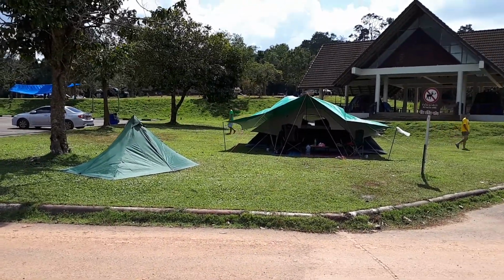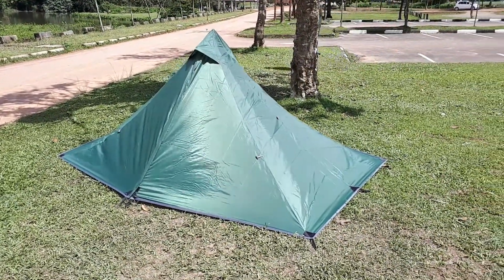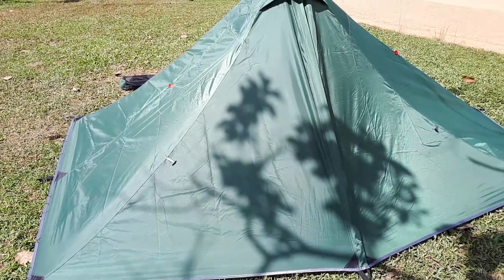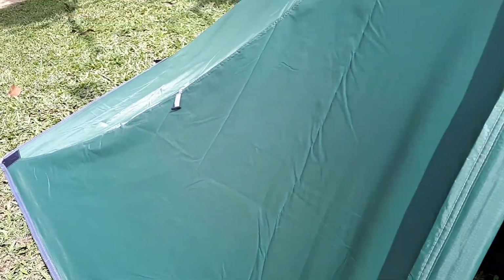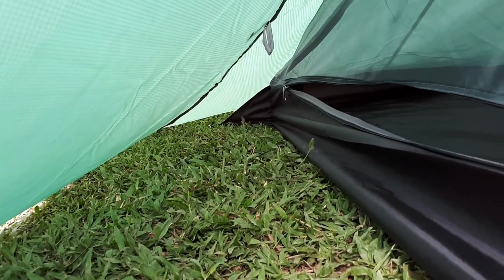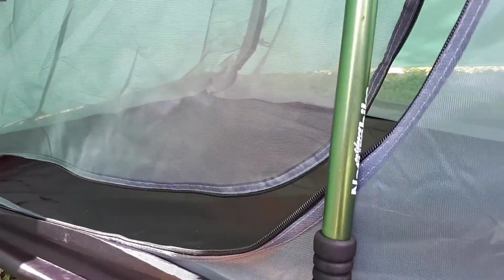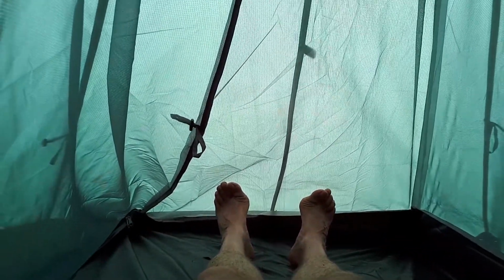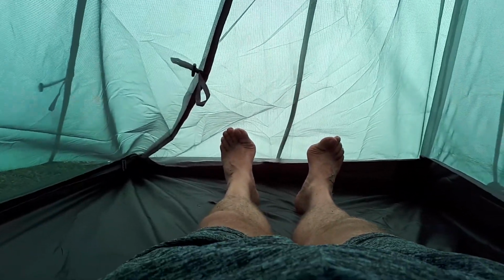Aliexpress No brand Budget one person Pyramid tent review..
One person chinese budget tent review. The Fly has a P.U. Coating on the inside. And not silicone as stated in the review..